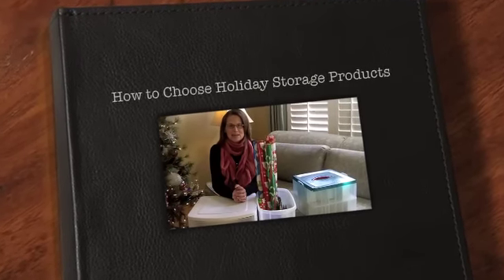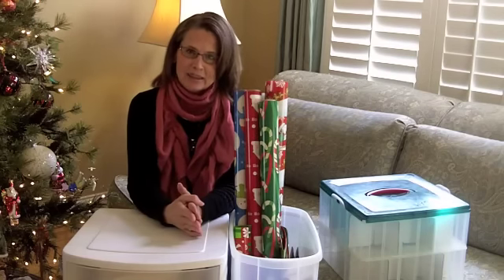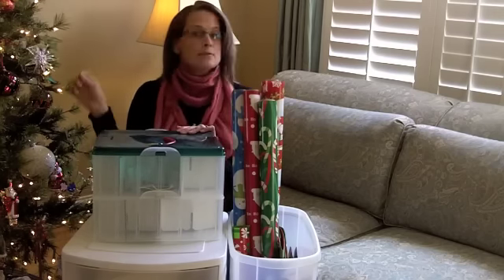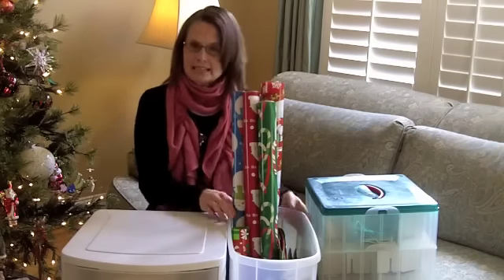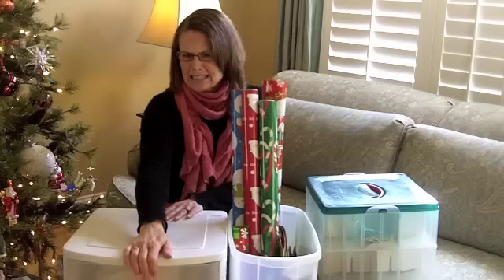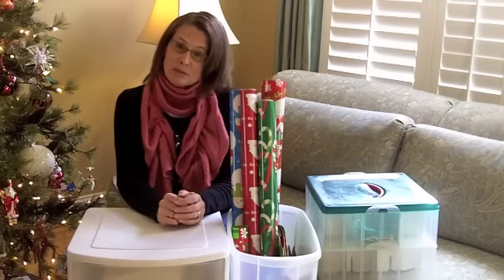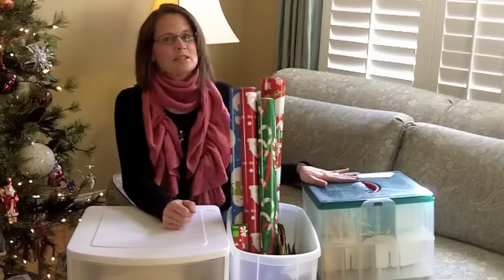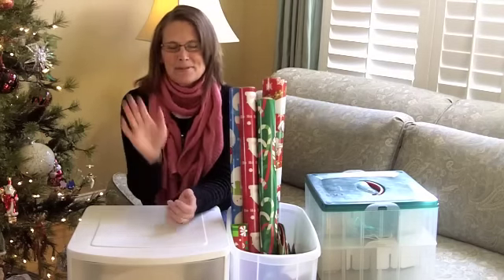How to Choose Holiday Storage Products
Molly Gold shares tips for how to choose holiday storage products to help you better organize your holiday decor and plan ahead for next year.